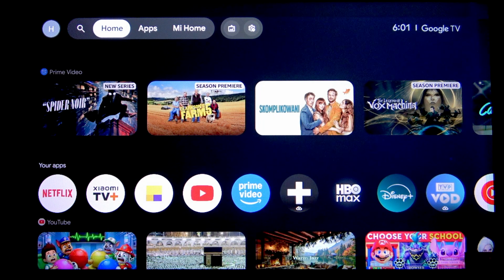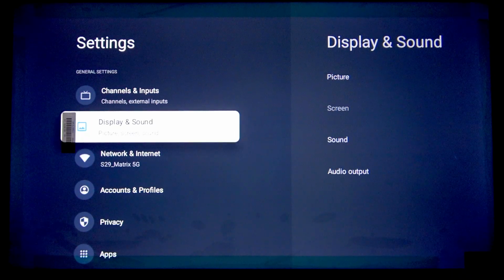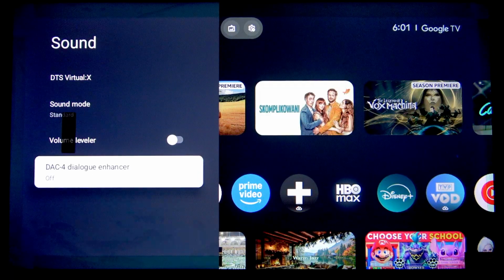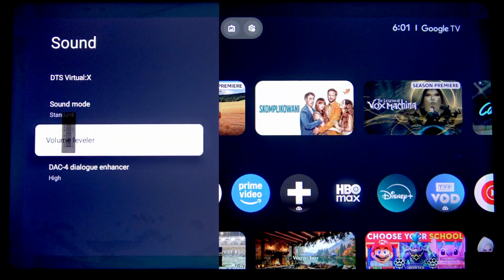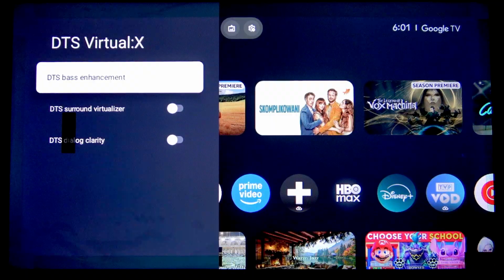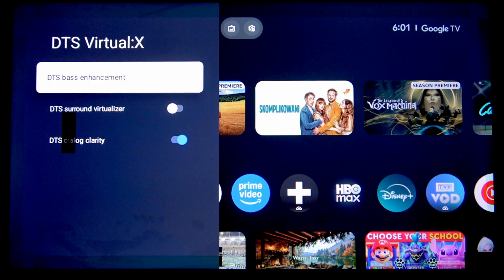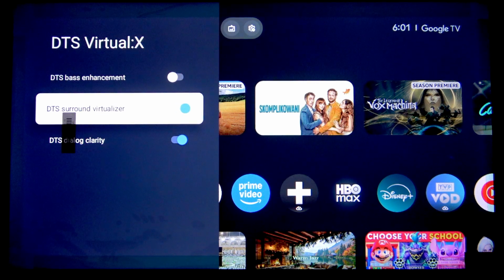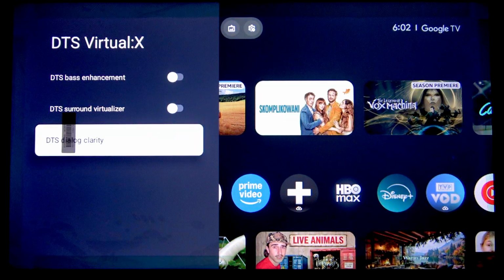XIAOMI TV A Pro 32 (2026) – How to Fix Can't Hear Dialogues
In this video I show how to fix missing or low dialogue volume on the XIAOMI TV A Pro 32 (2026). If voices are hard to hear in movies, shows or apps, follow these simple built-in settings to restore clear speech. I demonstrate pressing the gear button on the remote to open Quick Settings, then go to All settings → Display & sound → Sound settings. Enable the DAC Dialogue Enhancer at the bottom and set enhancement volume and level. If that is not enough, I also show DTS Virtual options: enable Dialogue Clarity, turn on DTS Pass enhancements for extra volume, and use the Surround Virtualizer to better separate voices from background audio. These steps help make dialogues louder and easier to understand across the room using only the TV settings.